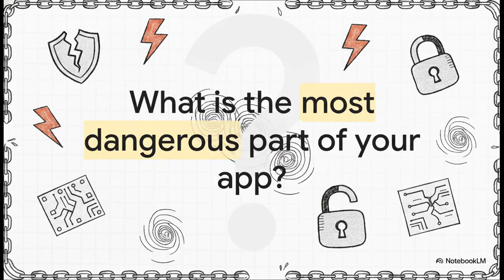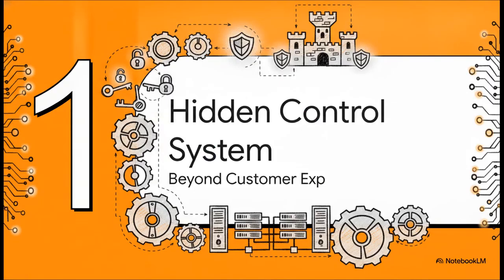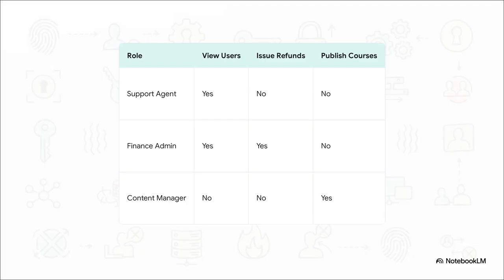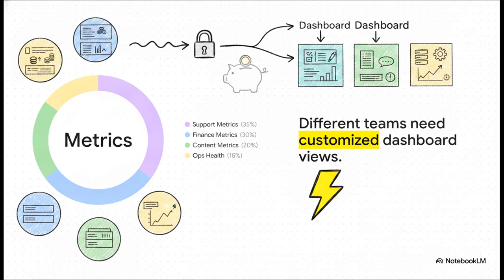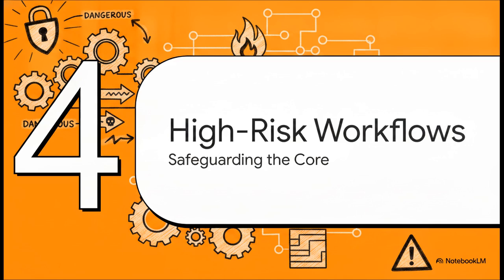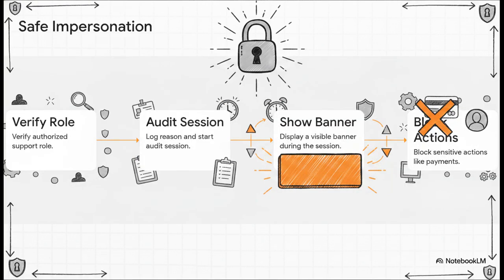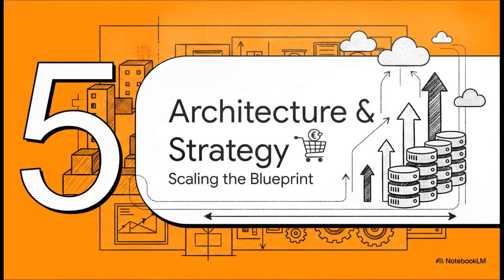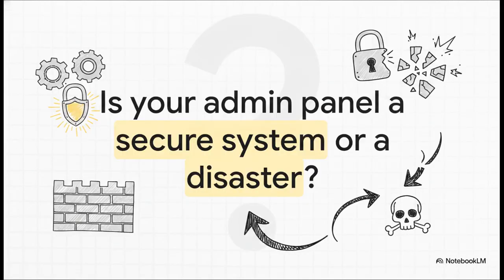Admin Panel Architecture | Designing Secure and Scalable Management Systems | Uplatz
Behind every successful software application is an administrative platform that manages users, permissions, products, content, subscriptions, payments, configurations, support operations, analytics, and system health. While end users interact with the public-facing application, administrators rely on powerful back-office systems to operate and manage the business. Designing a secure, scalable, and maintainable Admin Panel Architecture is therefore a critical aspect of modern application engineering.

At Uplatz, we explore modern software engineering, cloud-native architectures, enterprise development practices, and production-ready technologies that power today's digital applications. In this video, we explain how to design enterprise-grade admin panels that are secure, scalable, auditable, and capable of supporting complex business operations.

In this video, you will learn:

• What an admin panel is and why it is a core component of enterprise applications
• Designing role-based administrative systems with fine-grained permissions
• Authentication, authorization, and secure administrator access
• Managing users, organizations, products, subscriptions, and business data
• Dashboard architecture, analytics, reporting, and operational visibility
• Workflow management, approvals, moderation, and administrative actions
• Audit logging, activity tracking, and compliance requirements
• Feature flags, configuration management, and operational controls
• Building scalable APIs and backend services for administration platforms
• Best practices for developing secure, maintainable, and enterprise-ready admin systems

Modern admin panels go far beyond simple CRUD interfaces. They support customer onboarding, billing management, access control, content moderation, operational monitoring, AI model management, workflow approvals, system configuration, and business analytics—all while enforcing strict security and audit requirements.

A well-designed Admin Panel Architecture combines secure identity management, granular authorization, scalable backend services, comprehensive audit logging, modular user interfaces, and operational dashboards to create a centralized control center for enterprise applications. Strong architectural design improves operational efficiency while protecting sensitive business functions from unauthorized access.

Understanding admin panel architecture is essential for Software Engineers, Backend Developers, Full-Stack Developers, Frontend Developers, Product Engineers, Cloud Engineers, Solution Architects, Technical Leads, Engineering Managers, and professionals building enterprise software platforms.